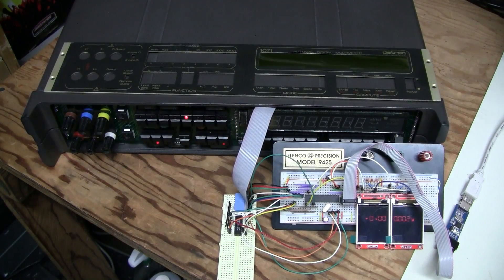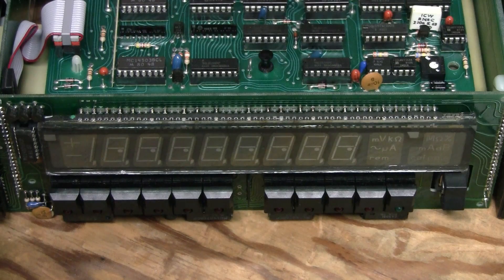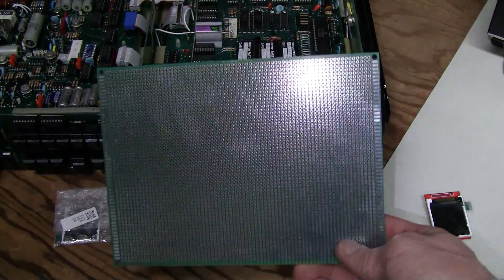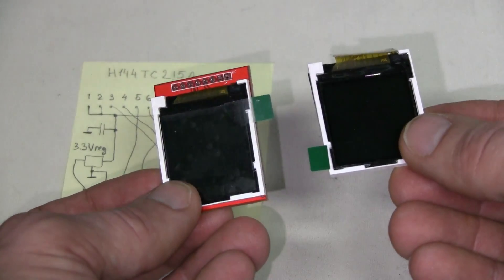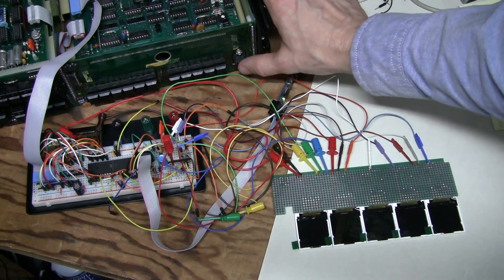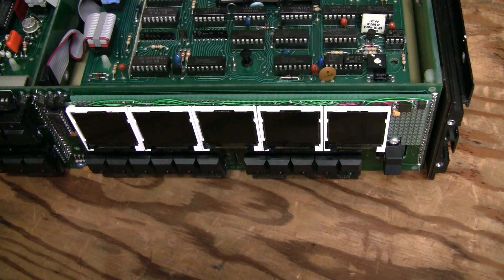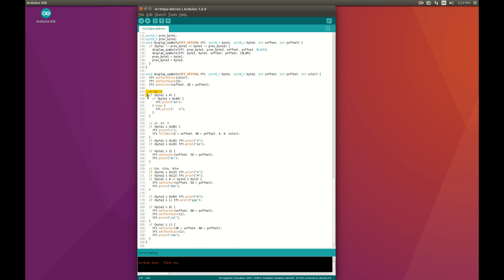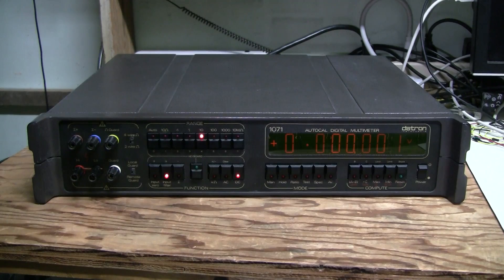#51 - Datron 1071 display replacement part 2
In this part a replacement display module and a controller board were built and installed. Since more pins were needed to drive five displays, ATMega164PA was used with the MightyCore library for Arduino IDE to support it. The result is not very good. The displays are not very bright, the brightness differs from display to display, and the viewing angle is quite limited. Suggestions for better displays for a reasonable price are welcome.